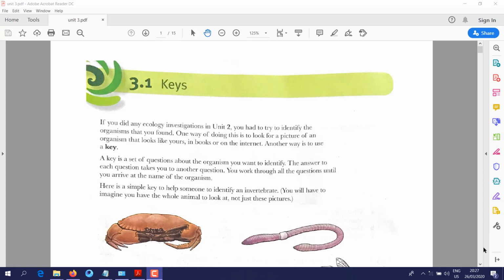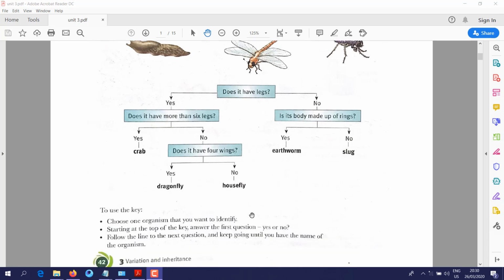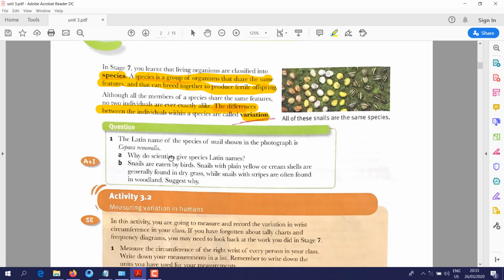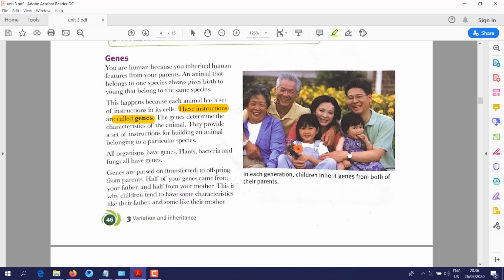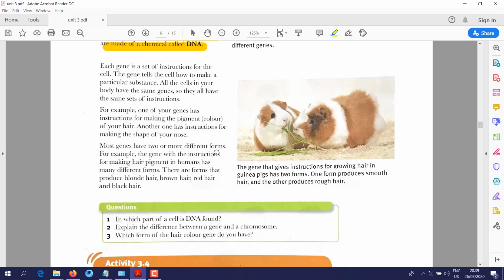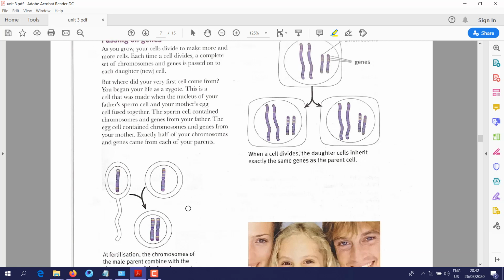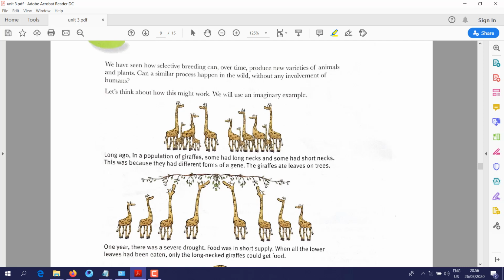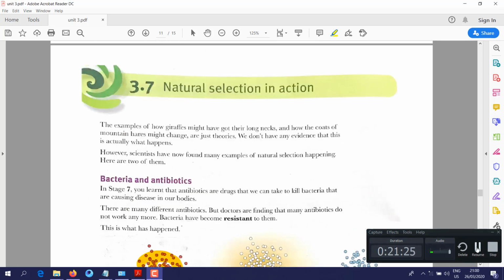unit 3 grade 9 science checkpoint